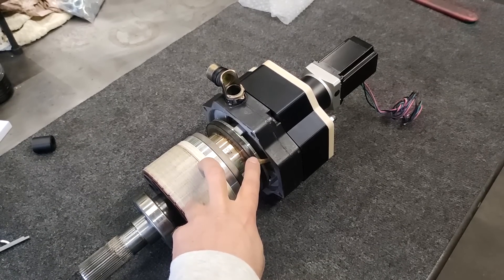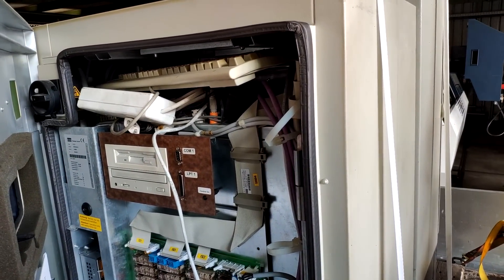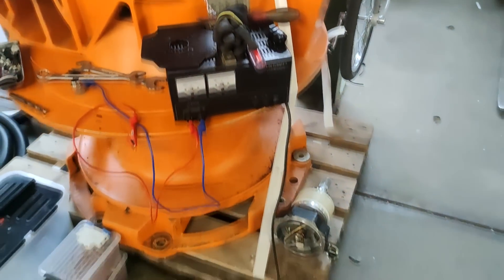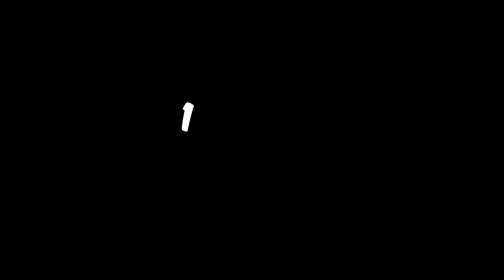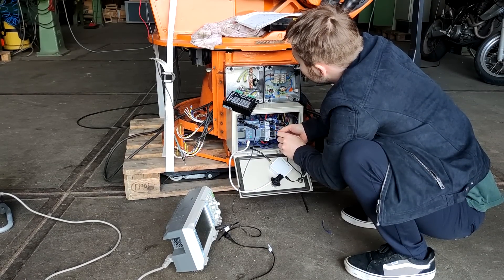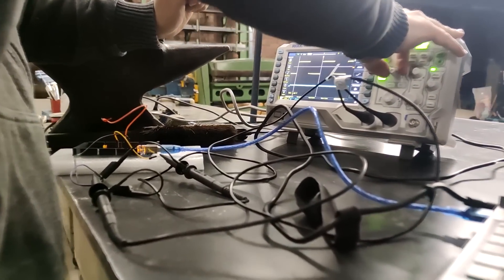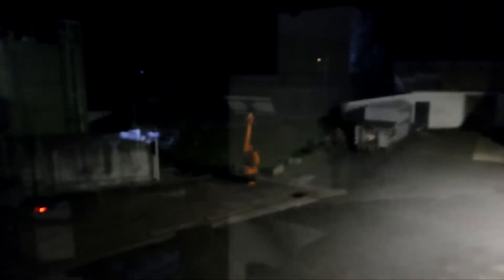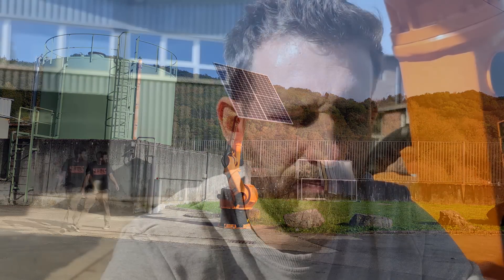Will Solar Tracking Robots take over the world?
feel free to post anything in the comments!